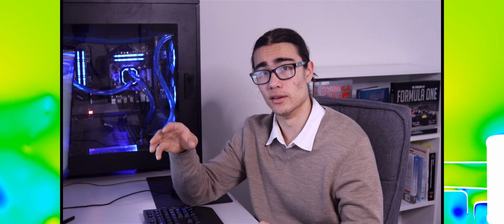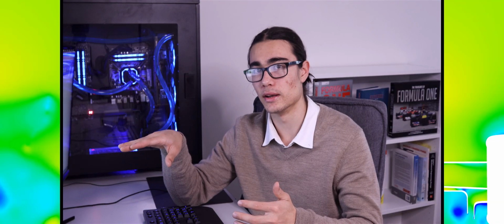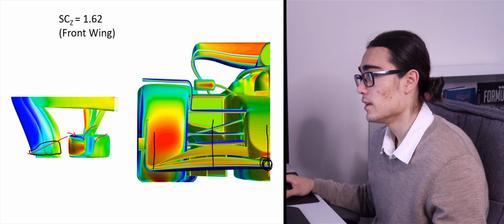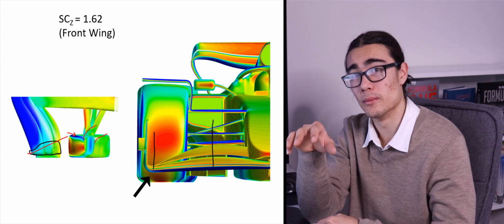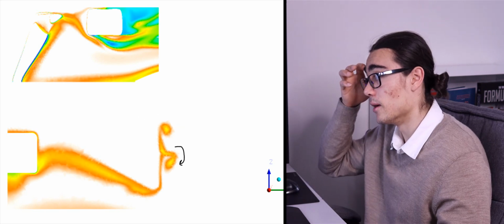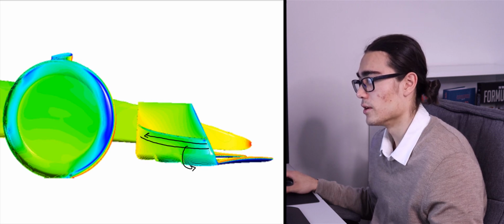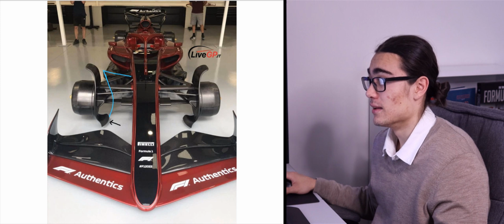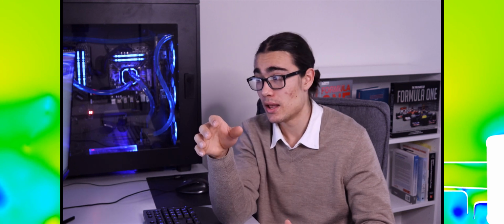F1 2022- Front Flow Field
The new 2022 F1 regulations are approaching fast. In this video we look at the front flow field.